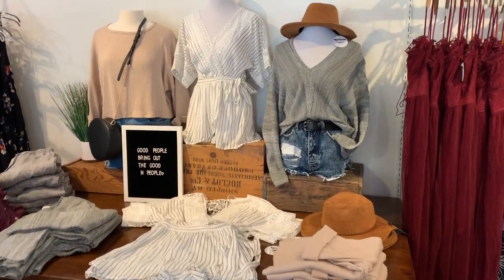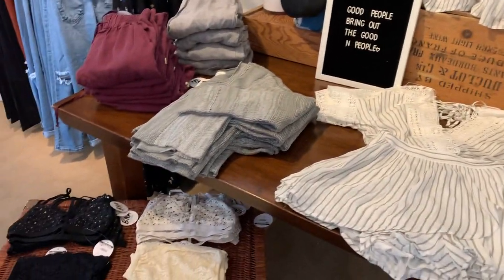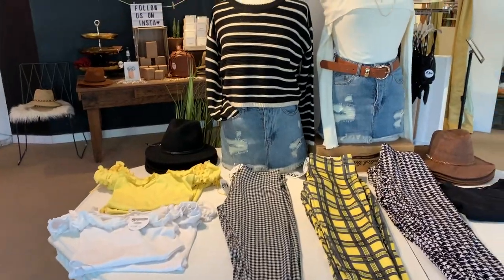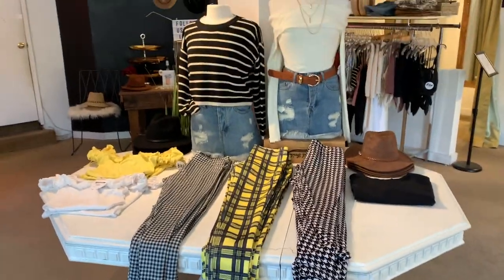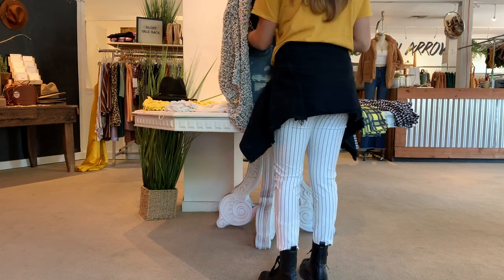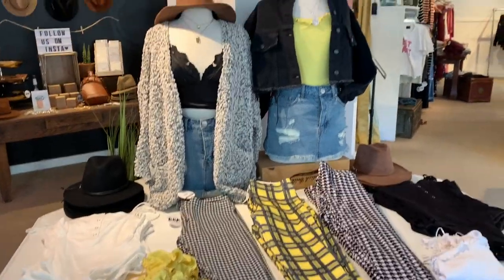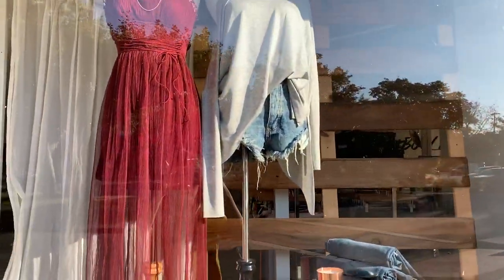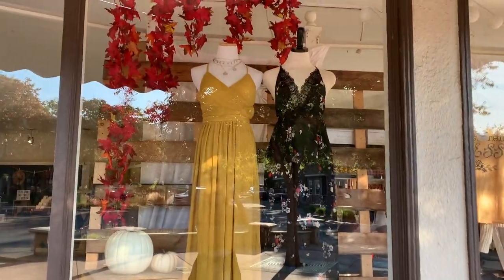Visual Merchandising | Changing displays in my shop!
Check out how I re-do some of the displays at my boutique! I'm looking forward to making more videos to share my business journey and help others looking to start their own. I appreciate all the feedback and please let me know what you'd like to see more of!
Personal IG account: @mercedes_hrndz
Business IG account: @bownarrowclothing